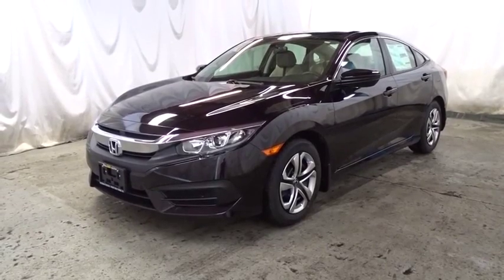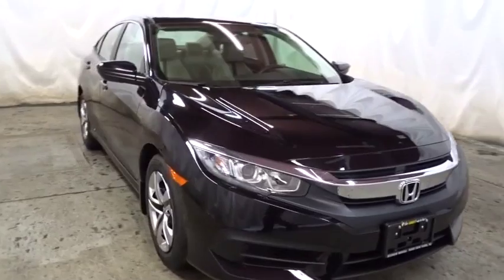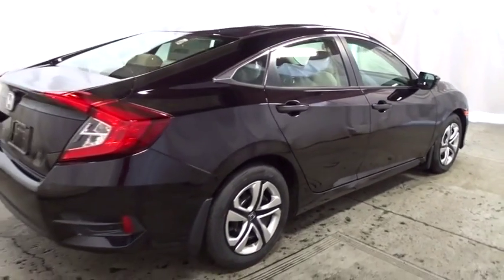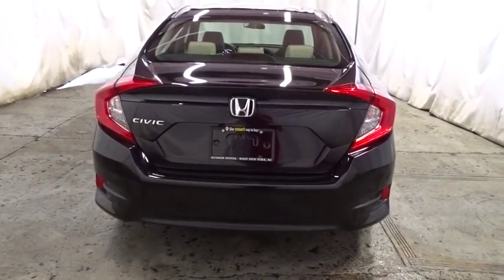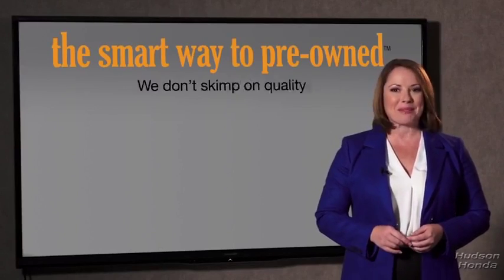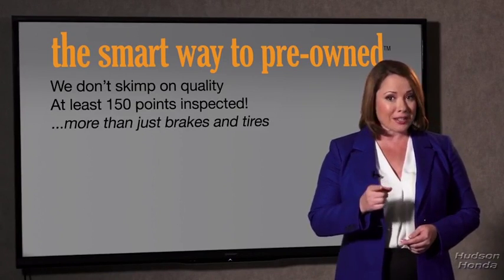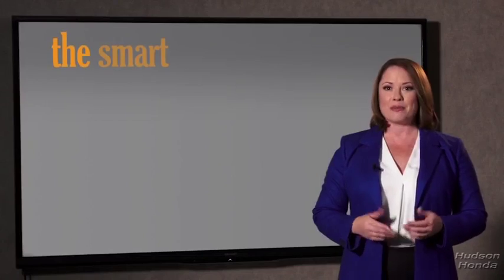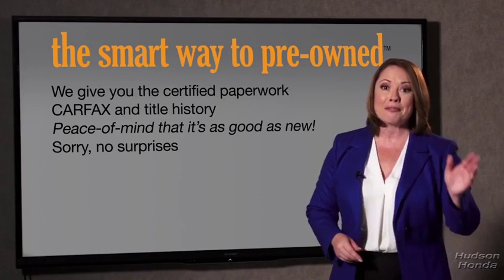2018 Honda Civic Sedan Hudson, West New York, Jersey City, Tenafly, Paramus, NJ HHJE207667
2018 Honda Civic Sedan available in Hudson, New Jersey at Hudson Honda. Servicing the West New York, Jersey City, Tenafly, Paramus, NJ area.
2018 Honda Civic Sedan LX - Stock#: HHJE207667 - VIN#: 19XFC2F53JE207667

Hudson Honda
6608 John F Kennedy Blvd

The Smart Way To Buy! Are you tired of hidden fees and bogus rates ruining your search process? Now there's a way to avoid all of the nonsense. Introducing the smart way to buy from Hudson Honda The advantages of the smart way to buy are endless. There is no pressure throughout your search. You can finally feel at ease when purchasing a car. Since there are no hidden fees, there are no surprises or gimmicks revealed when you finally make a decision. Hudson Honda salespeople are direct and value your time, so there is no back and forth or confusion. They know it's necessary for you to feel comfortable during the buying process and want to be trusted. The smart way to buy is smart for a reason. The team at Hudson Honda does Internet research every day to discover the right price for you. They make sure to look at competitors' pricing and numbers from industry experts so you can feel confident that you're getting the best offer possible. The main factors that contribute to your final cost are market value, product availability, days' supply in the market and the product age, color and equipment. It's easy to feel secure with the smart way to buy. Stylish and fuel efficient. It's the perfect vehicle for keeping your fuel costs down and your driving enjoying up. Beautiful color combination with Burgungy exterior over IVORY interior making this the one to own! The 2018 Honda exterior is finished in a breathtaking Burgungy, while being complemented by such a gorgeous IVORY interior. This color combination is stunning and absolutely beautiful! You can finally stop searching... You've found the one you've been looking for.
Radio: 160-Watt AM/FM Audio System -inc: 4 speakers, 5-inch color LCD screen, Bluetooth HandsFreeLink, Bluetooth streaming audio, radio data system (RDS), speed-sensitive volume control (SVC), 1.0-amp USB audio interface port in front, illuminated steering wheel-mounted audio controls and integrated rear-window antenna,Radio w/Seek-Scan and Clock,1 LCD Monitor In The Front,Body-Colored Rear Bumper,Body-Colored Power Side Mirrors w/Manual Folding,Wheels: 16 w/Full Covers,Fixed Rear Window w/Defroster,Compact Spare Tire Mounted Inside Under Cargo,Tires: P215/55R16 93H AS,Body-Colored Front Bumper,Steel Spare Wheel,Clearcoat Paint,Trunk Rear Cargo Access,Fully Automatic Projector Beam Halogen Daytime Running Headlamps w/Delay-Off,Chrome Side Windows Trim,Light Tinted Glass,Body-Colored Door Handles,Grille w/Chrome Bar,Fully Galvanized Steel Panels,Fixed Interval Wipers,Fixed Rear Head Restraints,Power Fuel Flap Locking Type,Reclining Front Bucket Seats -inc: driver seat manual height adjustment and adjustable head restraints,6-Way Driver Seat -inc: Manual Fore/Aft Movement,Day-Night Rearview Mirror,Front Cupholder,Carpet Floor Trim and Carpet Trunk Lid/Rear Cargo Door Trim,Interior Trim -inc: Metal-Look Instrument Panel Insert, Metal-Look Door Panel Insert, Metal-Look Console Insert and Metal-Look Interior Accents,Digital/Analog Display,Cloth Seat Trim,Full Folding Bench Front Facing Fold Forward Seatback Rear Seat,FOB Controls -inc: Trunk/Hatch/Tailgate,Driver And Passenger Visor Vanity Mirrors,Remote Releases -Inc: Power Cargo Access,Fade-To-Off Interior Lighting,Cargo Space Lights,Power Door Locks w/Autolock Feature,Valet Function,Engine Immobilizer,Manual Tilt/Telescoping Steering Column,4-Way Passenger Seat -inc: Manual Fore/Aft Movement,Sliding Front Center Armrest,Delayed Accessory Power,Full Carpet Floor Covering -inc: Carpet Front And Rear Floor Mats,Automatic Air Conditioning,Cruise Control w/Steering Wheel Controls,Seats w/Cloth Back Material,HVAC -inc: Underseat Ducts,Driver Foot Rest,Remote Keyless Entry w/Integrated Key Transmitter, Illuminated Entry and Panic Button,Outside Temp Gauge,Gauges -inc: Speedometer, Odometer, Tachometer and Trip Odometer,Perimeter Alarm,Power Rear Windows,Instrument Panel Bin, Driver / Passenger And Rear Door Bins,Front Map Lights,Full Floor Console w/Covered Storage and 1 12V DC Power Outlet,Rear Cupholder,Full Cloth Headliner,Metal-Look Gear Shift Knob,Power 1st Row Windows w/Driver And Passenger 1-Touch Up/Down,1 12V DC Power Outlet,Systems Monitor,Air Filtration,Glove Box,Transmission: Continuously Variable (CVT),Gas-Pressurized Shock Absorbers,Front And Rear Anti-Roll Bars,12.4 Gal. Fuel Tank,4-Wheel Disc Brakes w/4-Wheel ABS, Front Vented Discs, Brake Assist, Hill Hold Control and Electric Parking Brake,Electric Power-Assist Speed-Sensing Steering,Strut Front Suspension w/Coil Springs,Front-Wheel Drive,Engine: 2